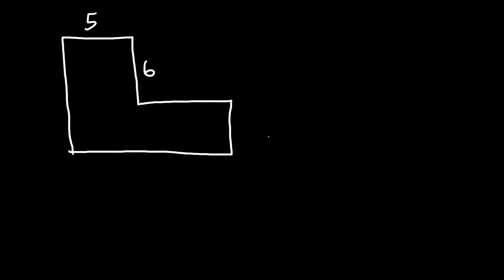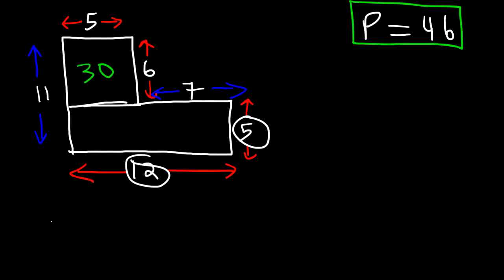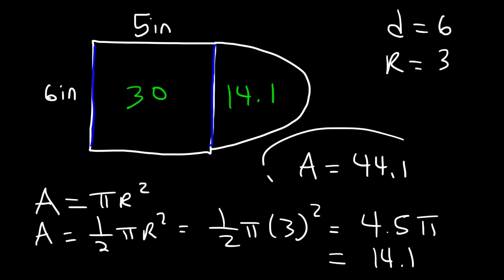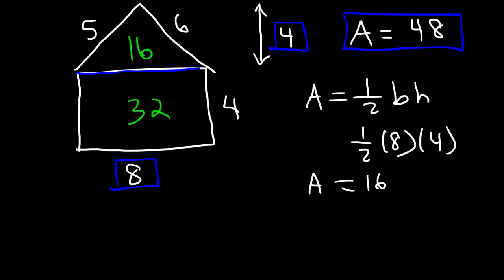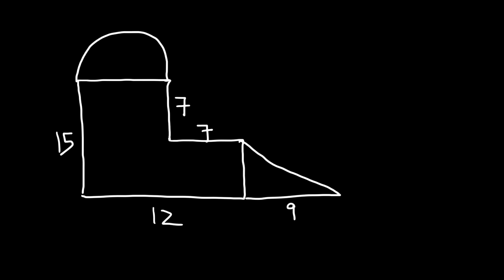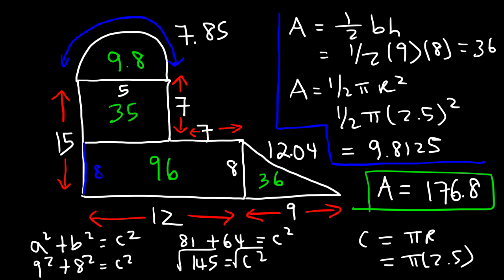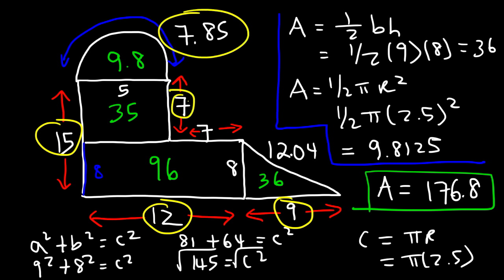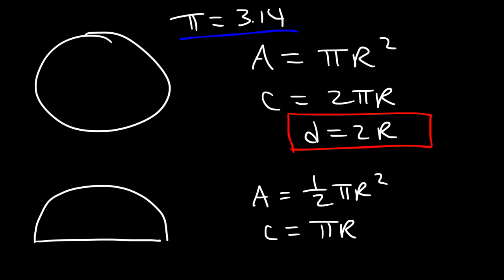Area and Perimeter of Irregular Shapes - Tons of Examples!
This basic geometry video tutorial explains how to calculate the area and perimeter of irregular shapes and composite figures that includes rectangles,  semicircles, and triangles.